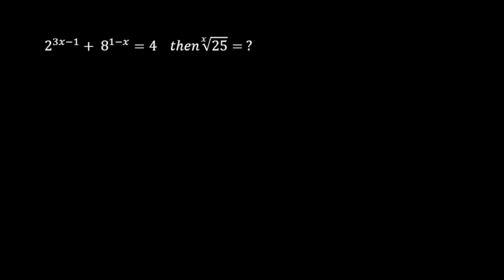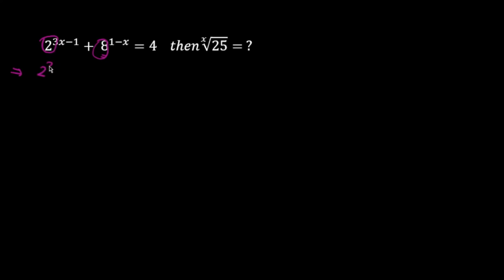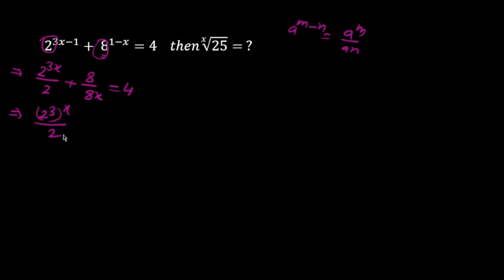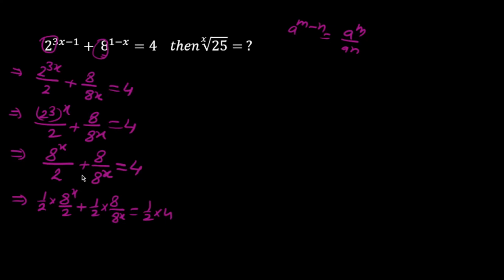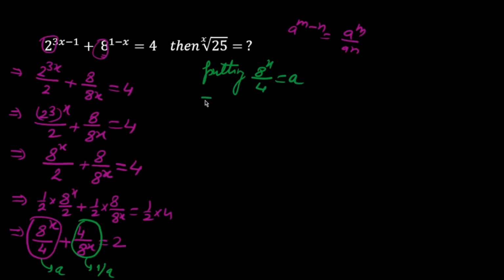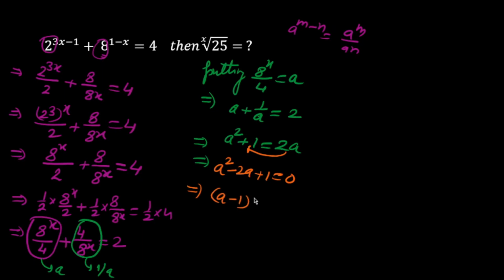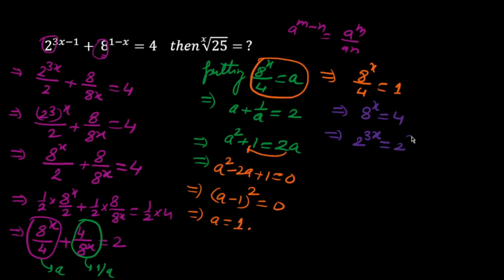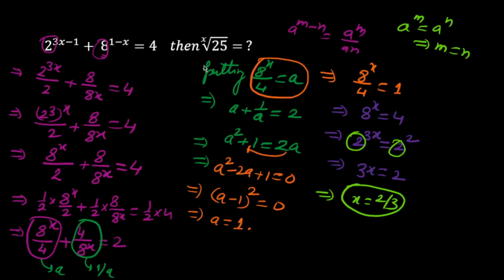Exponential equation | Solving step by step | Maths Olympiad | Algebra